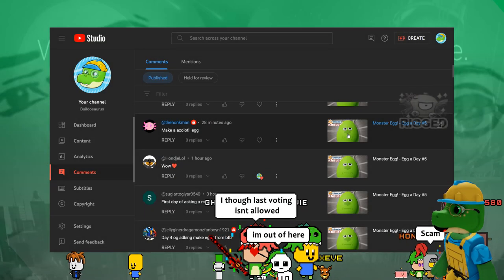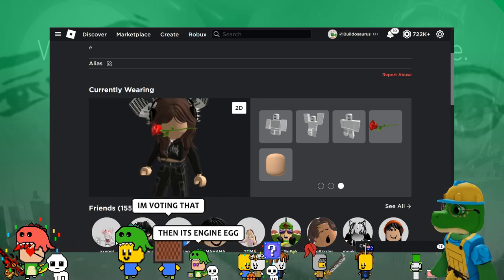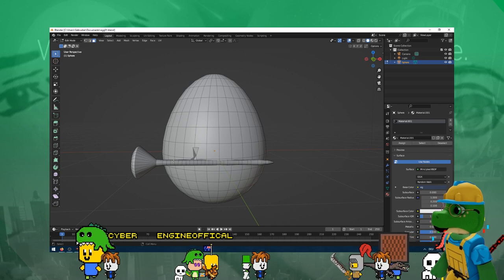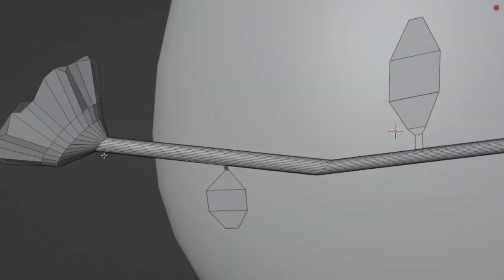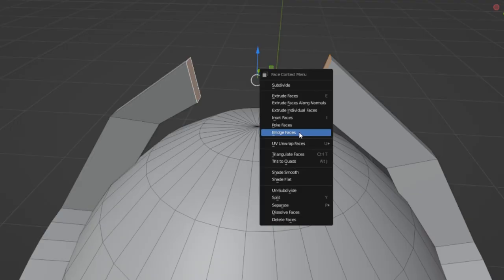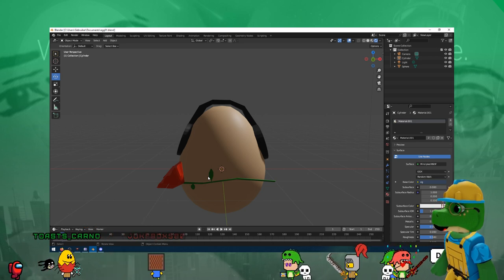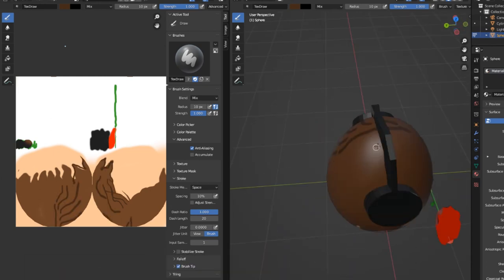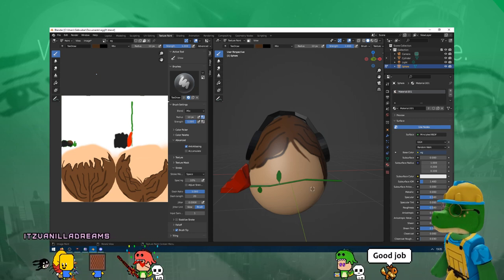Eevee Egg! (Rose & Headphones) - Egg a Day #7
Let me know what egg you want me to make next! (Top comment wins)
Feel free to put it in your game if you want!

*Eevee the community member, not the Pokémon
*Ctrl+Z stopped working because I pressed some key combination that switched my keyboard to German. I solved this by going into my Windows settings and deleting all keyboard layouts except Dutch

∘∘∘∘∘∘∘∘∘∘∘∘∘∘∘∘∘-Credits-∘∘∘∘∘∘∘∘∘∘∘∘∘∘∘∘∘∘

❗️❓ I can't add friends in ROBLOX because of limited space! Also, you can always join me if I'm playing, even if we're not ROBLOX friends! (Follow to join)